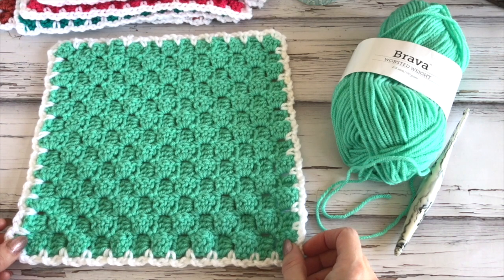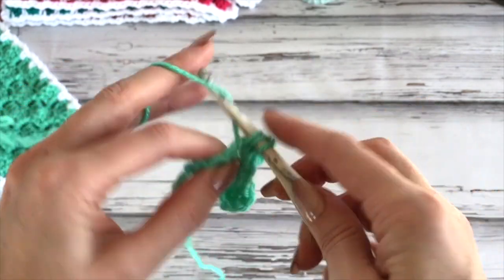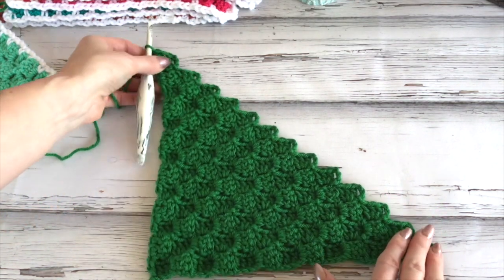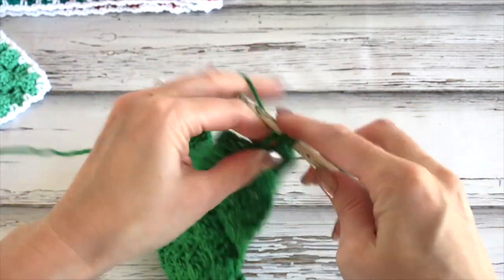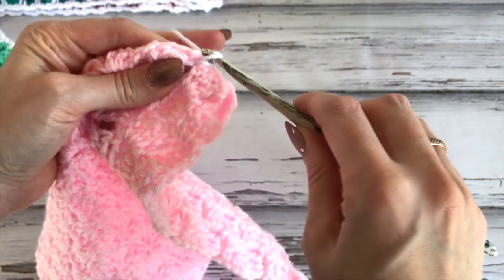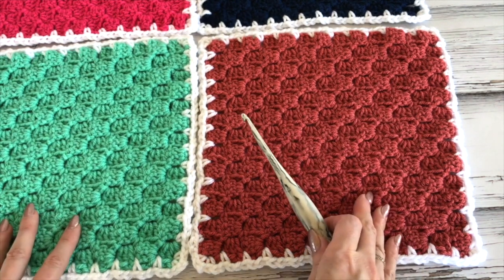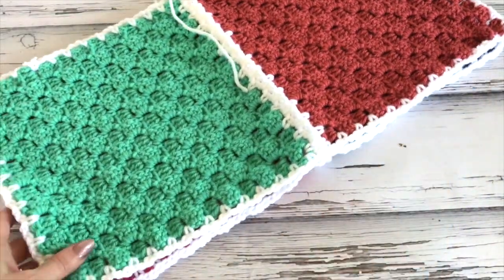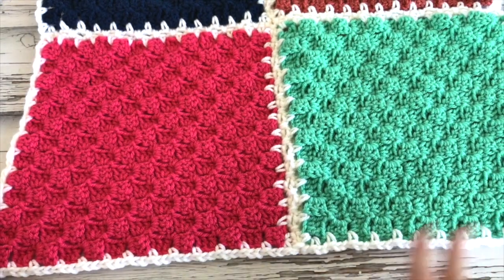How To Crochet Modern Patchwork Throw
Crochet an easy modern patchwork throw blanket. Learn how to crochet corner-2corner (C2C) for each square, plus learn an easy and fast joining method. The finished Blanket is 86"x65".